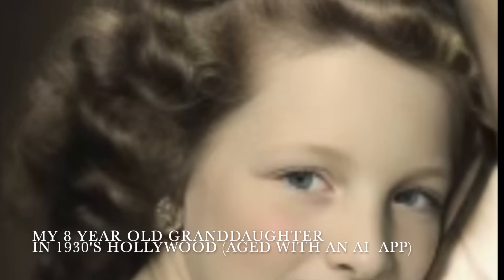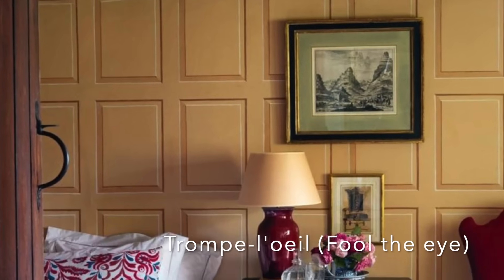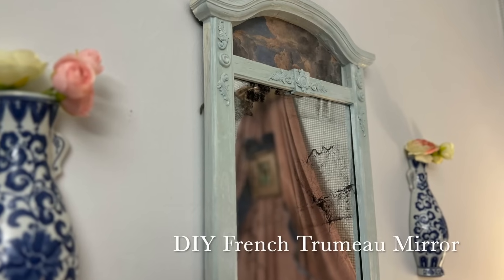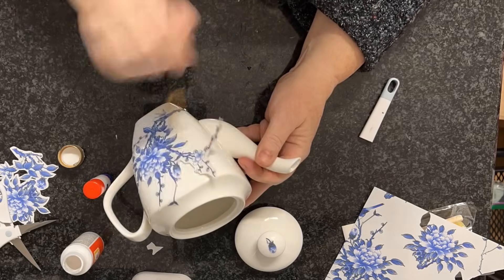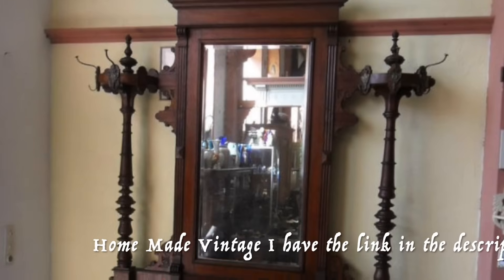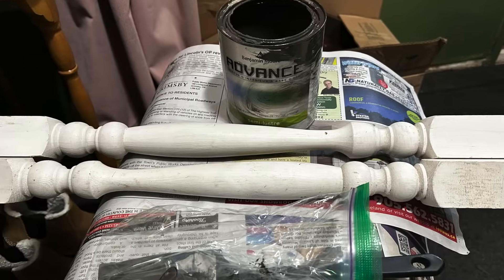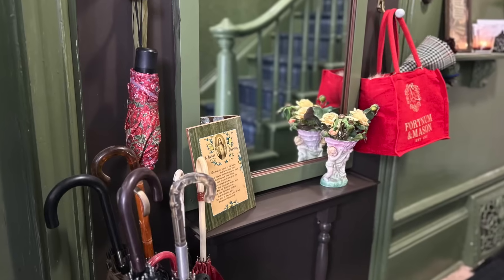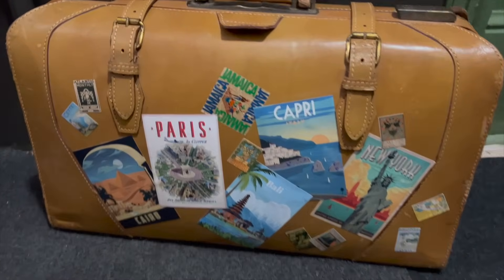Fake It ! DIY Faux Fake & Dupes I Use In Home Decor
Heloo my friends I hope you enjoy the video this week, it all started when my daughter sent me an AI picture of my grandkids, firstly I was amazed I couldn't believe how beautiful the grand babies looked all grown up and styled in the photos (AI is scary good) then it started me thinking about how we use techniques to fake things from hair colour to stone walls, I looked at my own home and was amazed how much I do this. Most of the time it is done to save money or to create a look or feel without all the hassle.
I have a link for the channel I mentioned in my video Home Made Vintage this young lady has a real talent for finding and thrifting antiques and then staging them in her home I have attached the link so you can check her